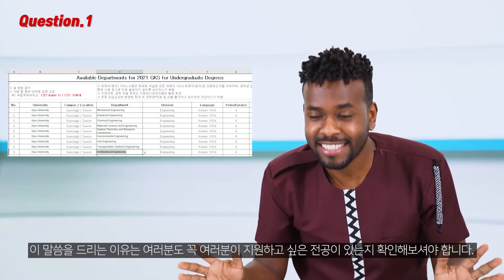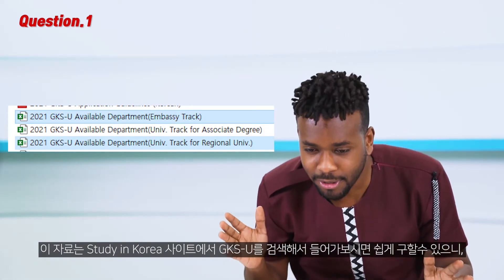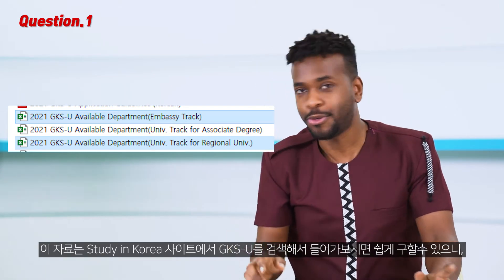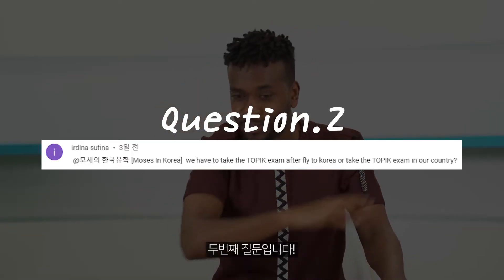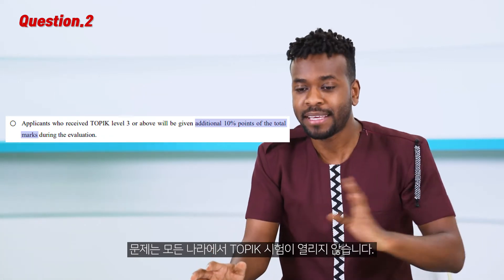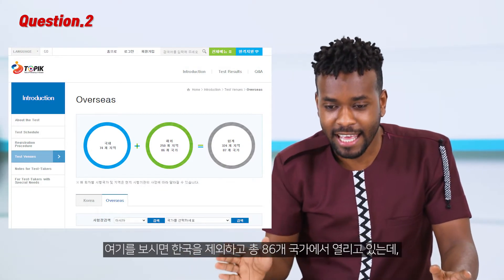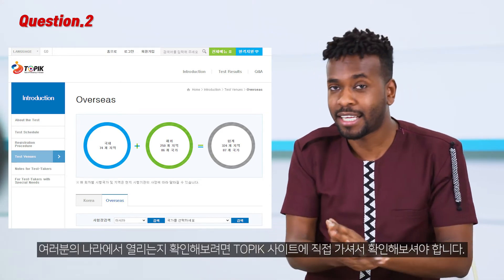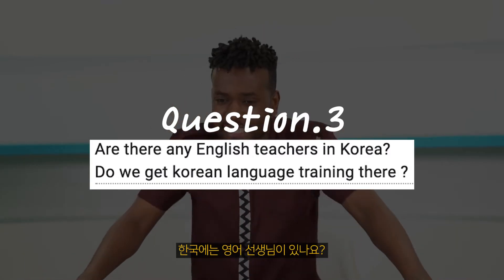Can I apply to Architectural Engineering through GKS(KGSP) scholarship?│GKS Q&A ep.08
👩🎓 Study in Korea Community! 📗📘📙📚

Study abroad in Korea Q&A Ep.08
🔍Time Line
00:13 Can I apply to Architectural Engineering through GKS?
02:04 should we pass the TOPIK test in Korea?
03:31 Are there separate English courses? Do we have to study Korean separately in Korea?
04:50 How easy is it to get a job if you can speak Korean well?
06:09 What are the job opportunities for international trade?